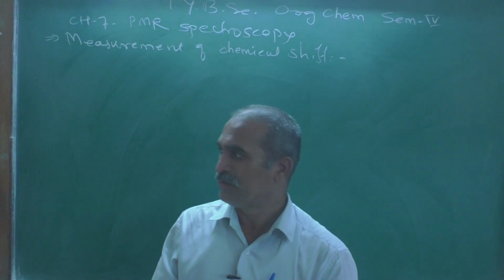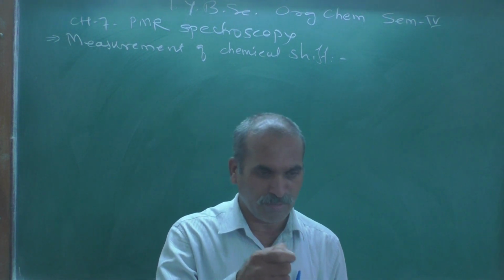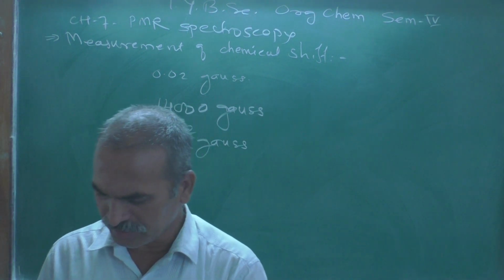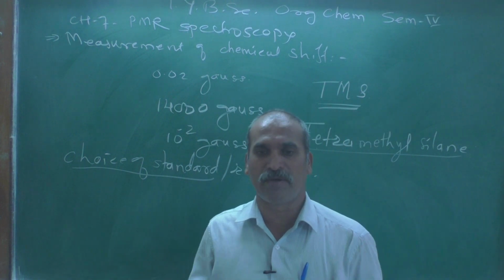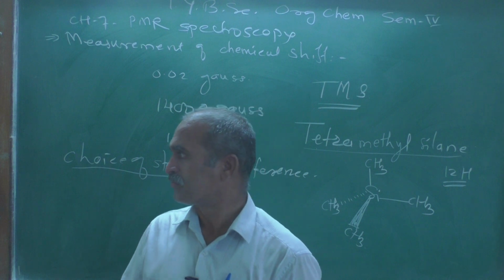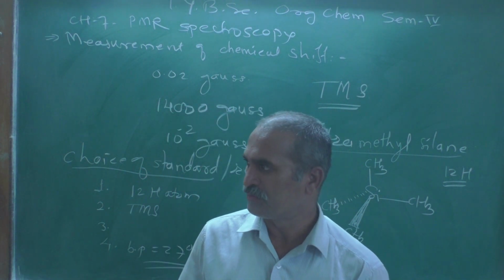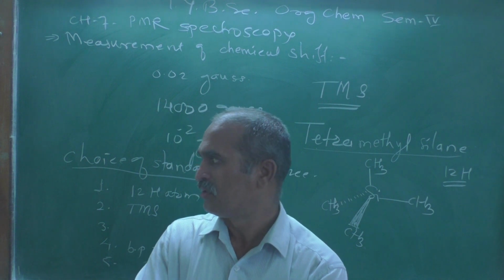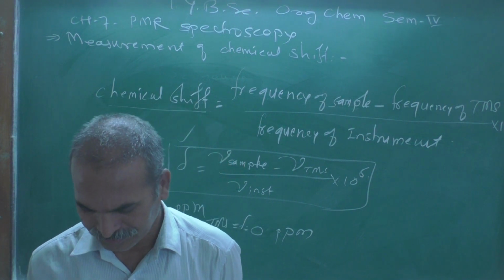Lect-7 T.Y.B.Sc. Sem-IV CH-7 PMR Spectroscopy